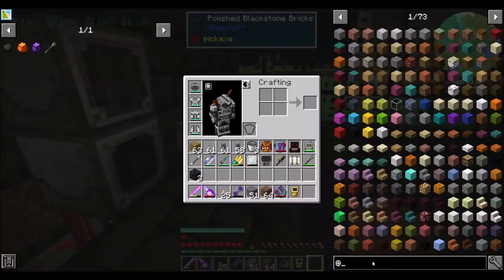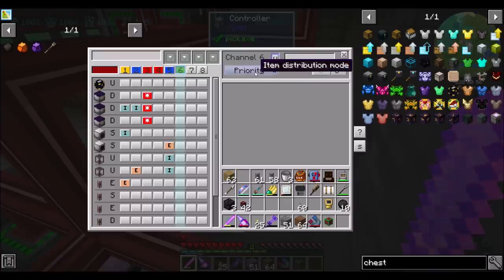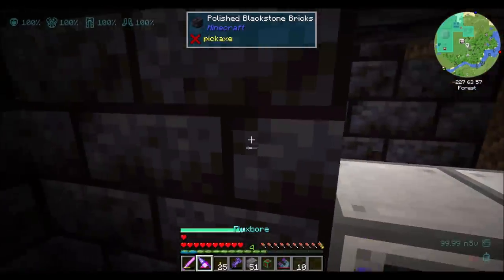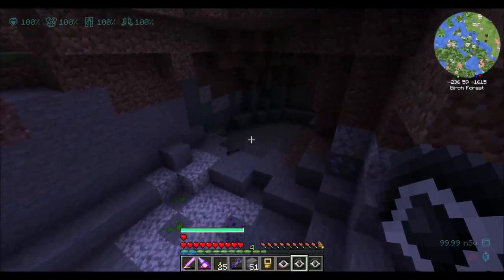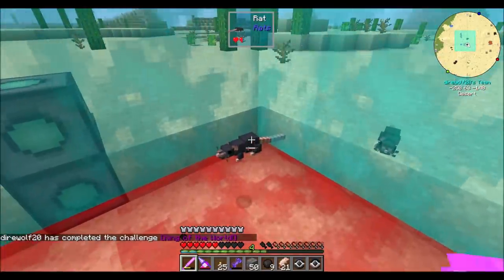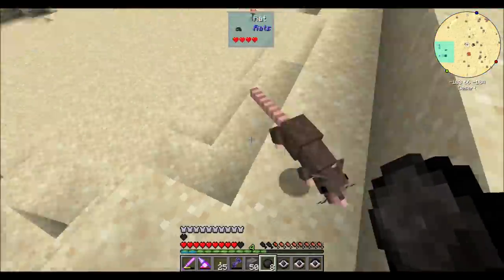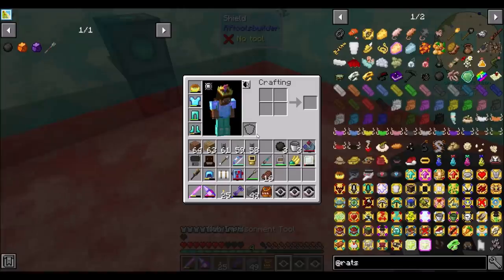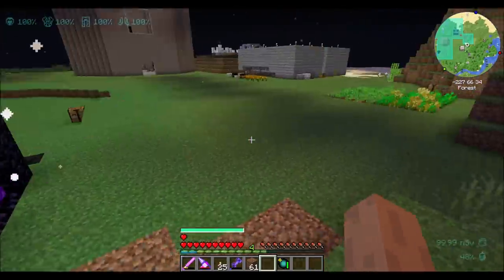Lets Play S10E74 Portal to Ratlantis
With a little bit more effort, we FINALLY can open a portal to Ratlantis. What silly treasures await on the other side?